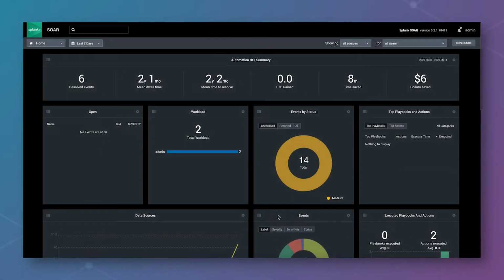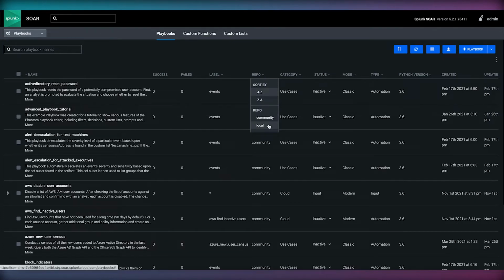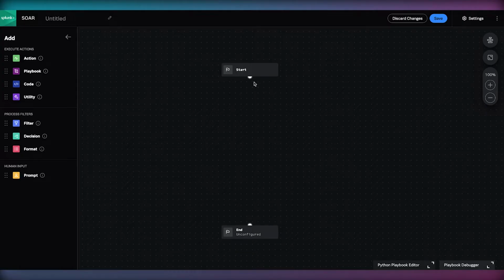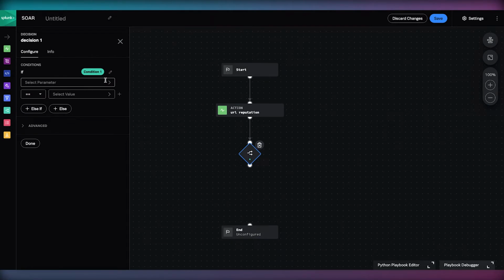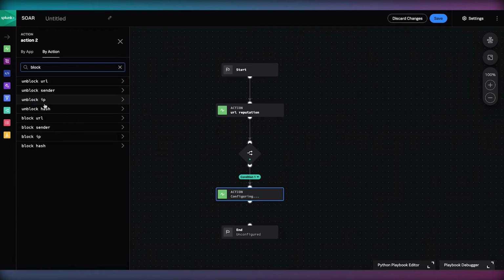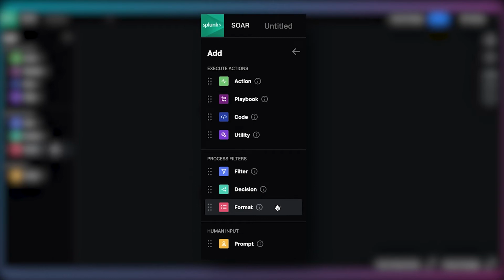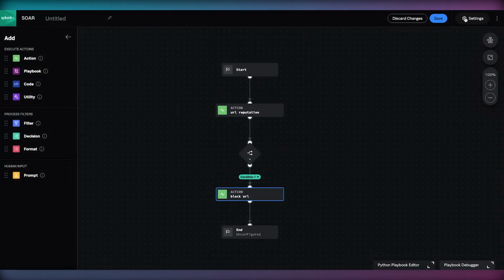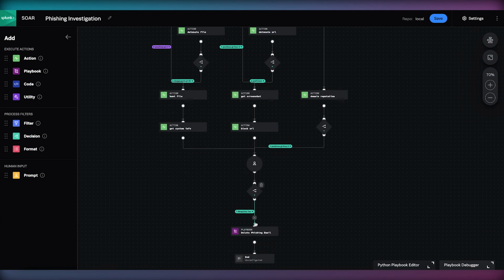How to Build Playbooks with SOAR's Visual Playbook Editor — Splunk SOAR Explained Tutorial Series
Join Stew Lowe, Certified Splunk Security Consultant at Somerford​, for a dedicated 'Splunk SOAR Explained' Tutorial Series for beginners. In our latest episode, we explore how to create playbooks within Splunk SOAR by utilising the Visual Playbook Editor.

Splunk SOAR’s new, modern visual playbook editor makes it easier than ever to create, edit, implement and scale automated playbooks to help your team eliminate security analyst grunt work and respond to security incidents at machine speed.